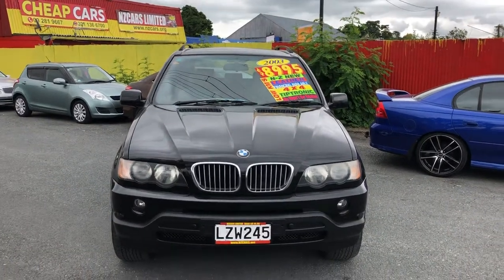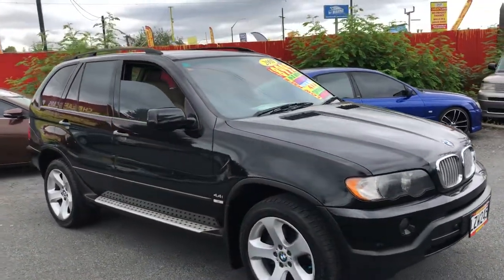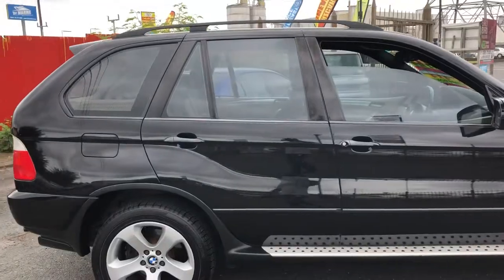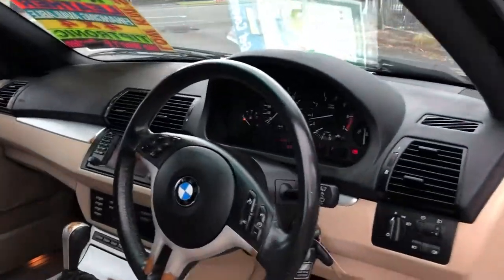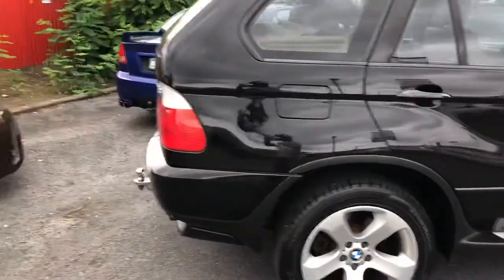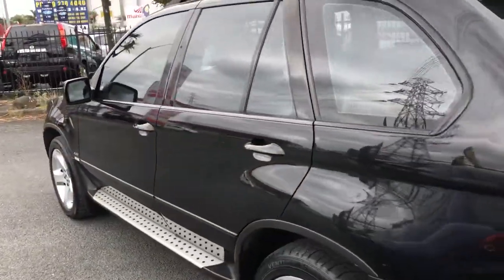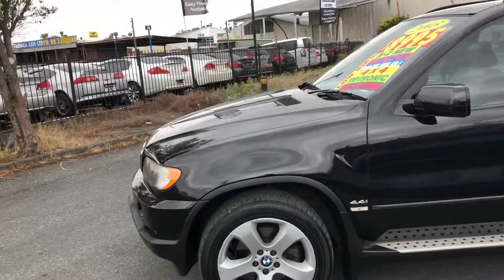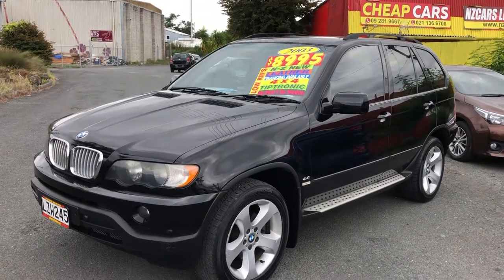2003 BMW X5